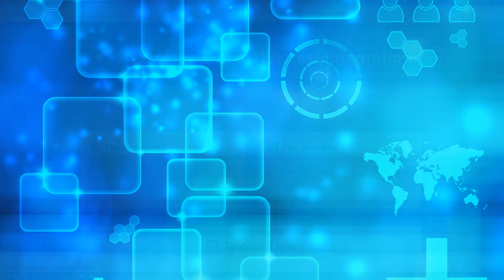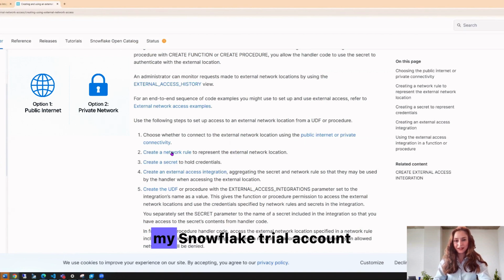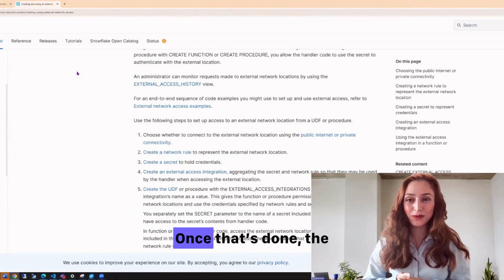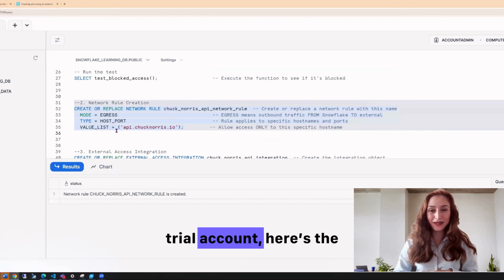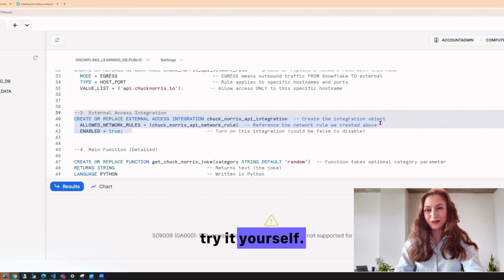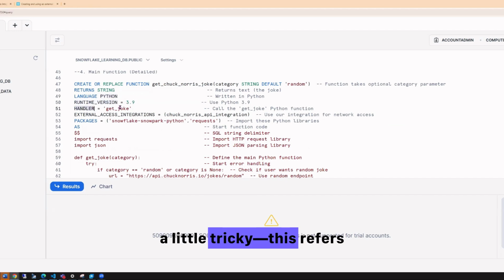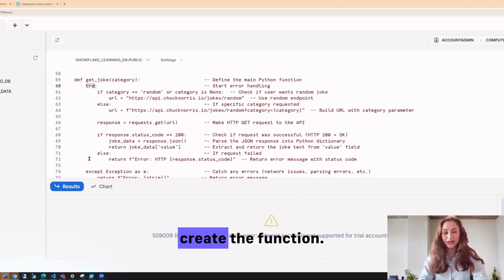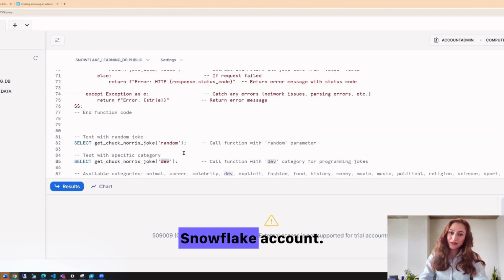How to Call External APIs from Snowflake: External Access Integration Guide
In this step-by-step tutorial, I'll show you exactly how to set up Snowflake External Access Integration using a trial account—perfect for developers and data engineers working with APIs inside Snowflake.

We'll cover:
✅ When and why you need external access
✅ Setting up a public internet connection
✅ Creating network rules
✅ External access integration
✅ Writing a Python UDF to call the Chuck Norris API

Whether you're building data pipelines or calling third-party APIs, this video gives you a practical walkthrough with real code examples.

💬 Have questions or hit a roadblock? Drop a comment—I respond to every one.